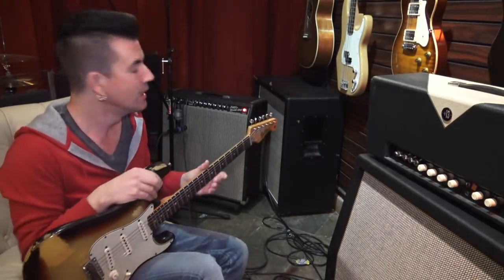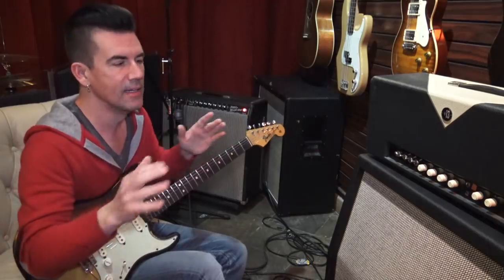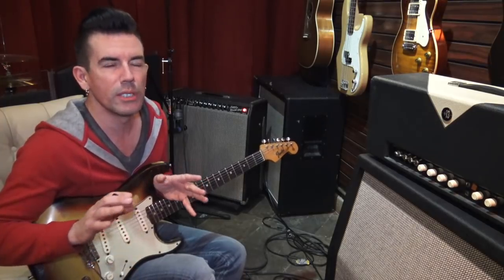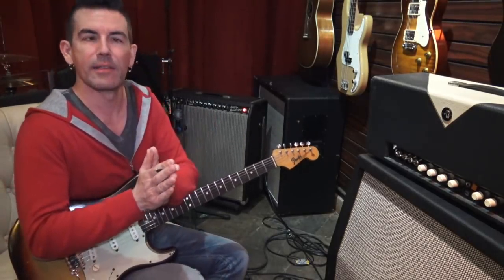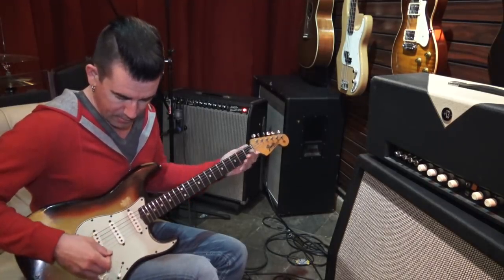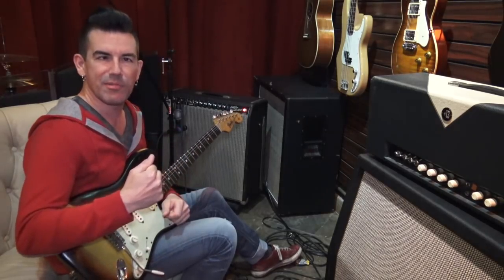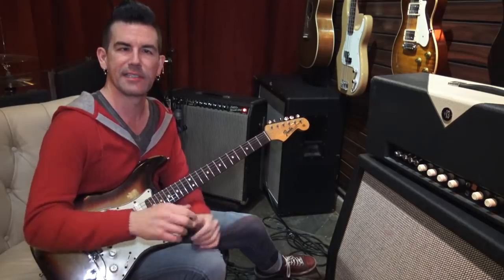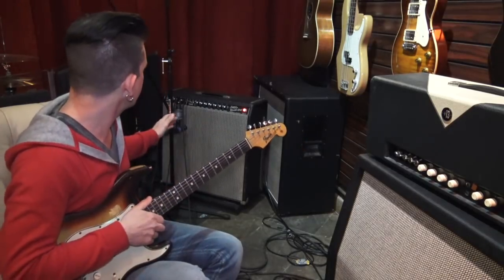AMPS IN THE ZONE #2 Blackface Fender Super Reverb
AMPS IN THE ZONE- I'm these videos, I dial in amps to sound as good as I can. #2 Features a great late 60's Blackface Fender Super Reverb